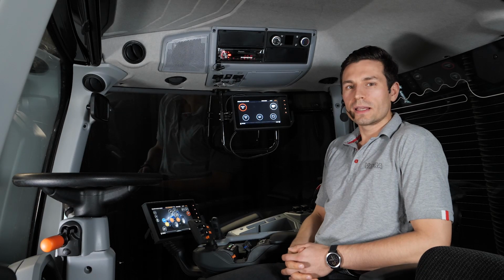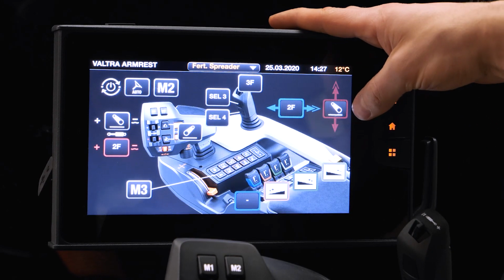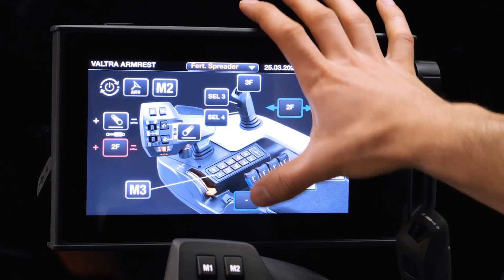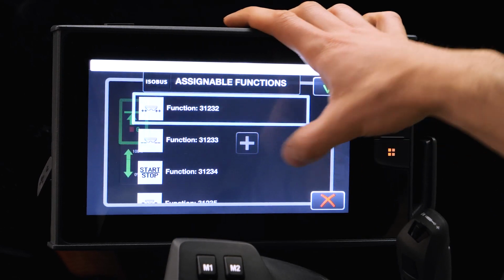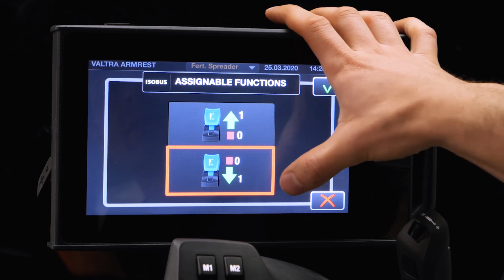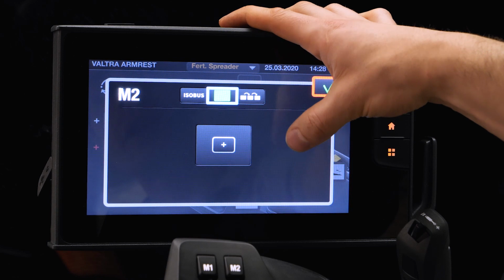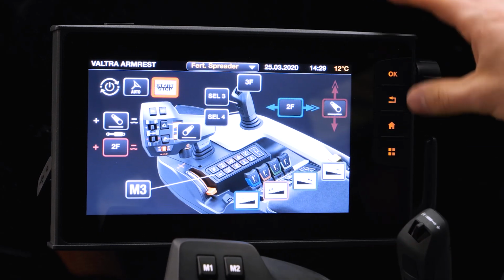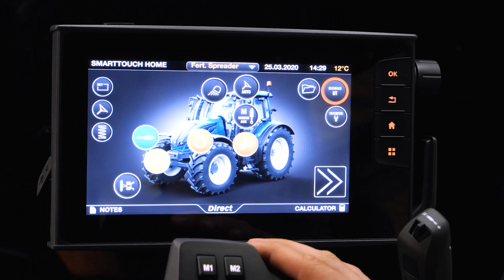ISOBUS AUX ASSIGNMENT ON SMARTTOUCH ARMREST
This video explains how to allocate ISOBUS AUX features and functions on different memory buttons and hydraulic levers on the Valtra SmartTouch armrest. Simple and easy to use - as always with Valtra.